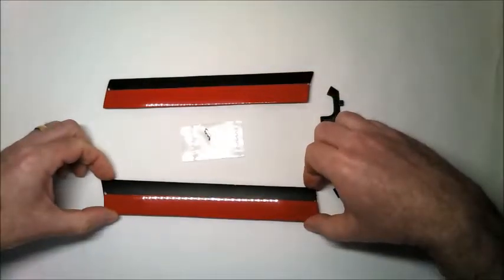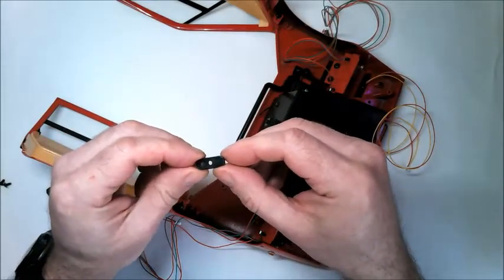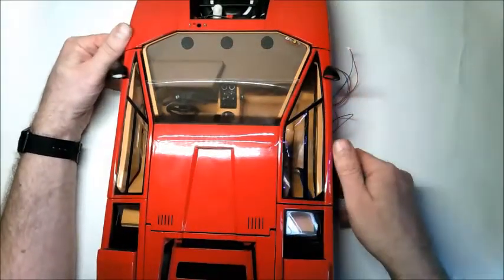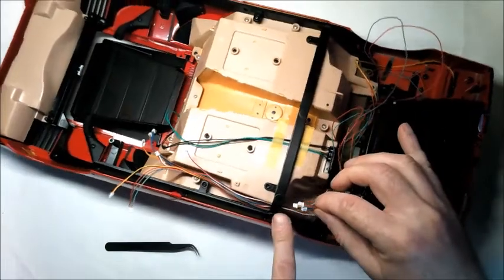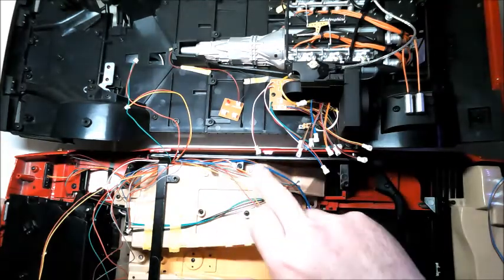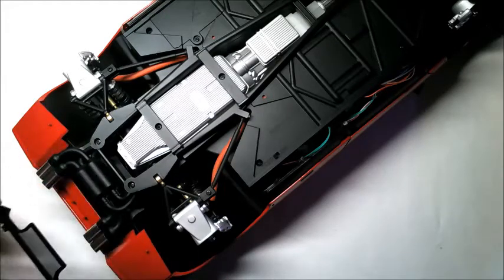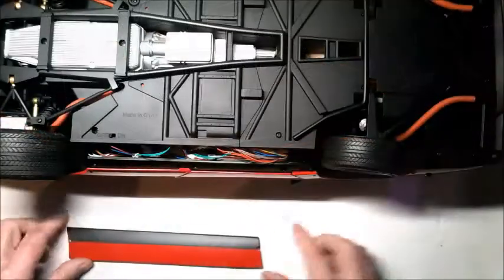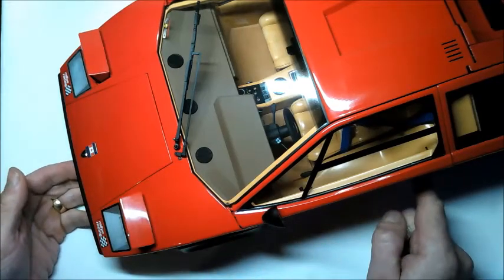Official Lamborghini Countach Build Diary - Pack 24, Stage 78-80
De Agostini ModelSpace presents the Official Lamborghini Countach LP 500S Build Diary.

This video details what's included and the build process for pack 24, stage 78-80 of your Lamborghini subscription.

If you wish to order this 1:8 model Lamborghini Countach,

The model is an incredible, highly-detailed scale replica of one of the world’s most iconic sportscars. Complete in 24 packs, your model features movable parts including the iconic scissor doors and the bonnet, which opens to reveal the engine. The rear wing is finished in the official red and black livery of the LP 500S with the exhaust system, which exactly replicates the car’s two sets of twin tailpipes.

The Lamborghini Countach is a mid-engined Supercar that was produced by Italian car maker Lamborghini from 1974 to 1990. Its design both pioneered and popularized the wedge-shaped, sharply angled look popular in many high-performance sports cars. The "cabin forward" design concept, which pushes the passenger compartment forward in order to accommodate a larger engine, was also popularized by the Countach. The 1982 Geneva Auto Show saw the appearance of the LP500S, which had a bigger, more powerful 4.8-litre engine. The Countach is considered an icon of the 1970/80's and the forerunner of all Supercars.